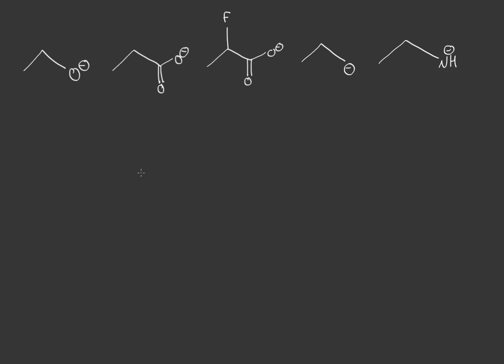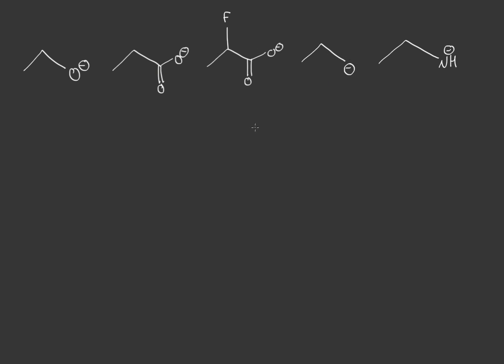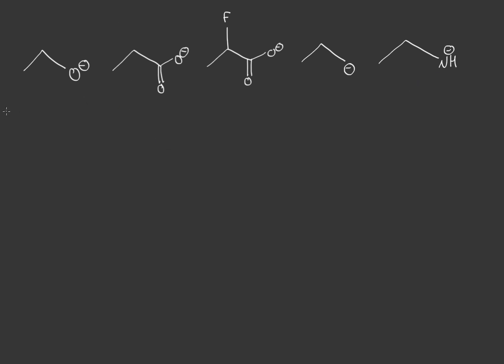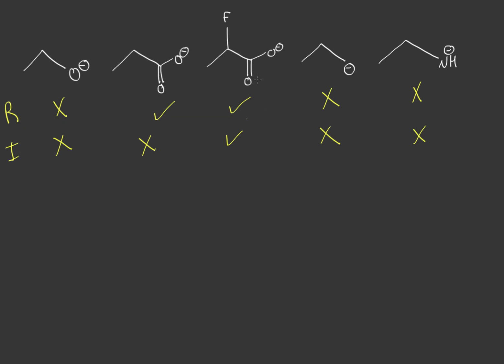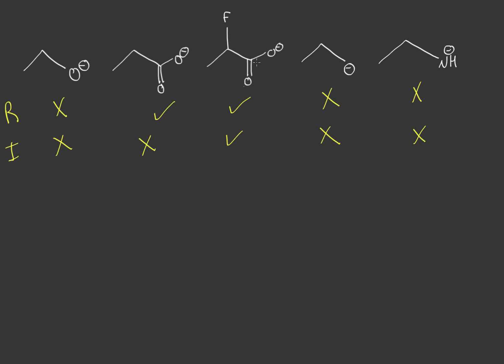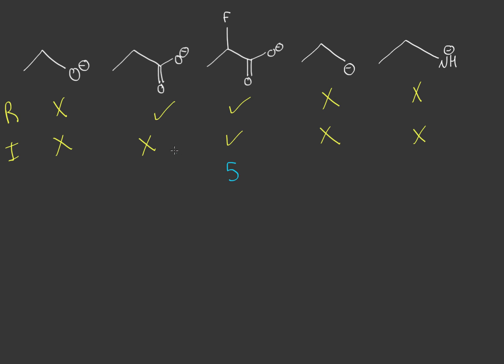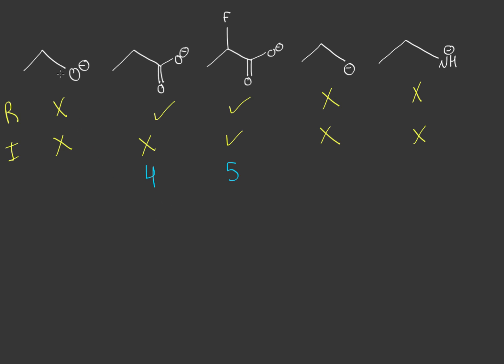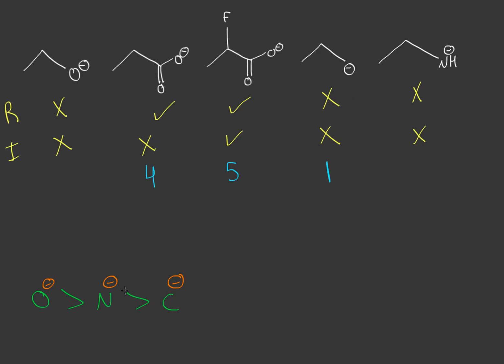Organic chemistry - Ranking basicity